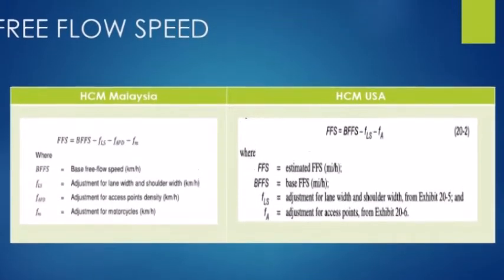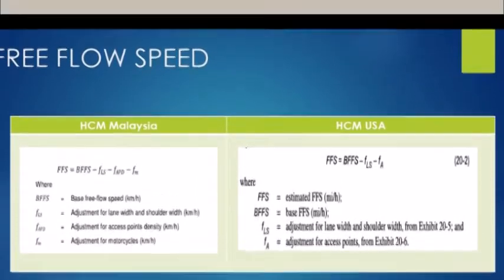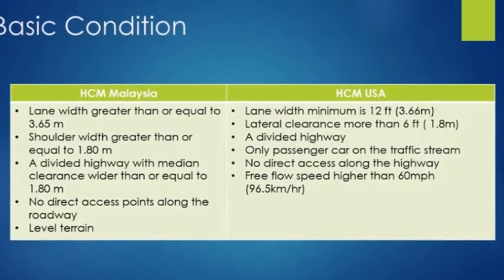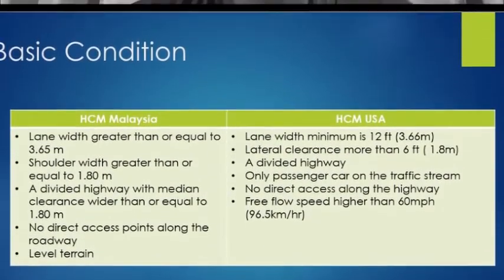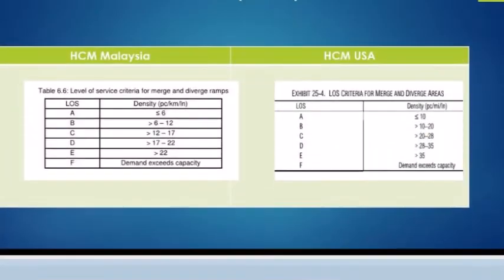Differentiation HCM Malaysia and USA by Johan and Alif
Video Presentation For Traffic Management and Highway Capacity, Uitm Shah Alam.